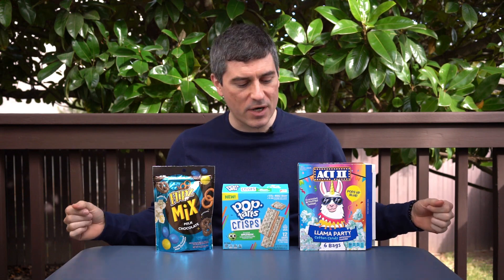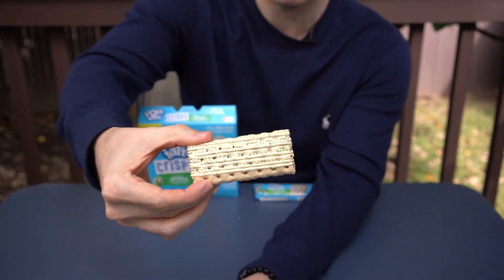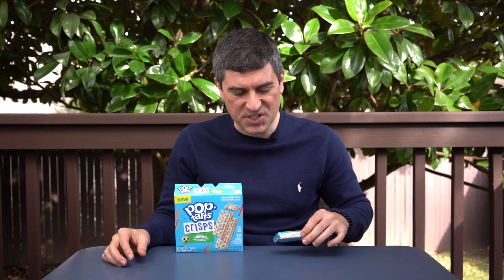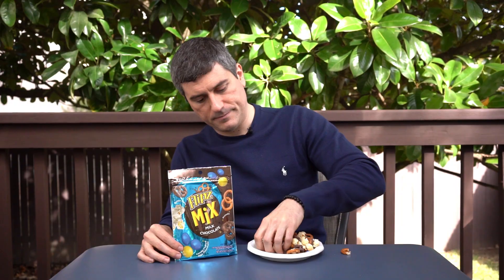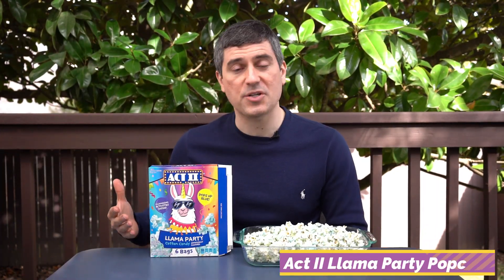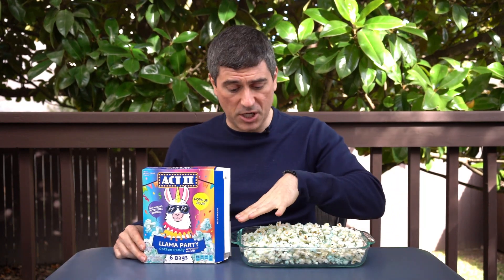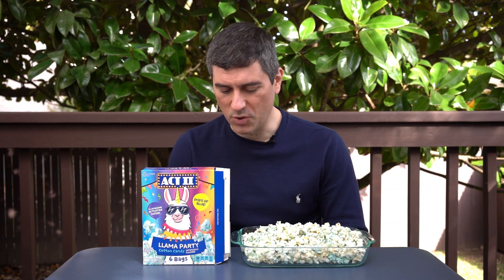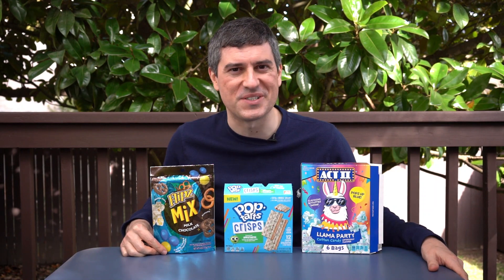Act II Llama Party Popcorn vs. Appletastic Pop-Tarts Crisps vs. Pretzel Flipz Mix (CTC Review #376)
We're clearing out The Capsule today with some sweet treats from Act II, Pop-Tarts and Flipz. First, we'll take a glimpse at the latest version of Pop-Tarts Crisps with an apple flavor dubbed "Appletastic." Then, we have Act II Llama Party Cotton Candy popcorn, which features a unicorn llama on its box. Finally, we'll cover Pretzel Flipz for the first time ever with the "Flipz Mix" - a snack mix with chocolate-dipped pretzels, generic M&Ms, regular pretzels and popcorn. Which will win our last Capsule Countdown filmed in 2020? Check out the review and find out for yourself!

New videos are still being added all the time!